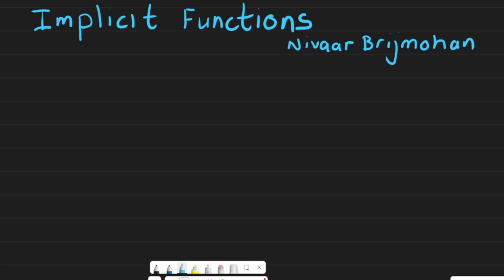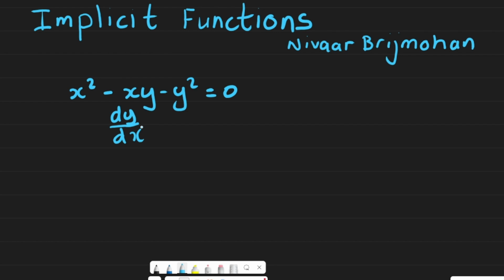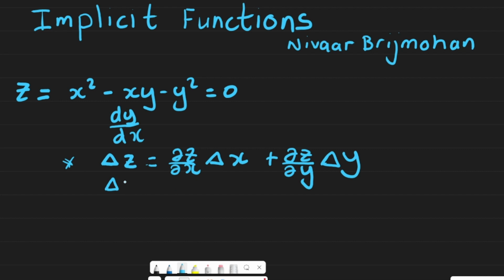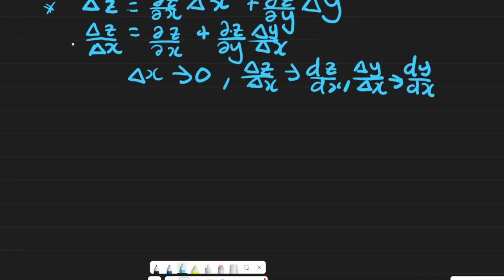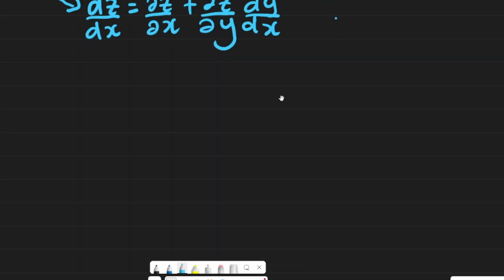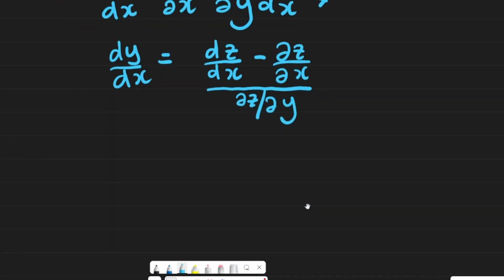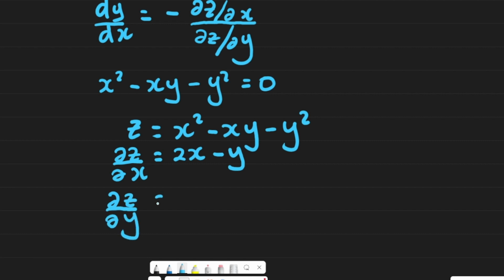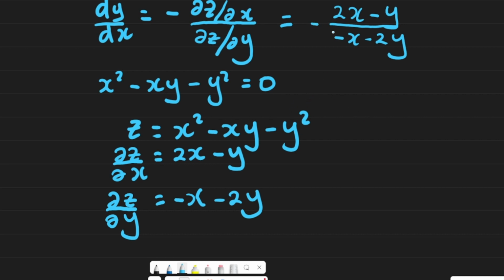5. Implicit Functions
This video explains how to determine the derivatives of implicit functions using partial derivatives.